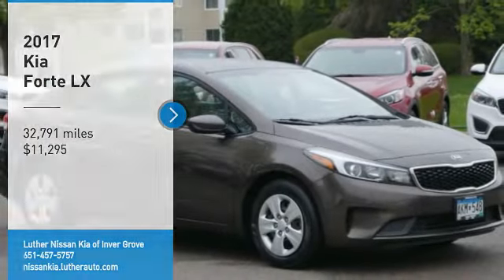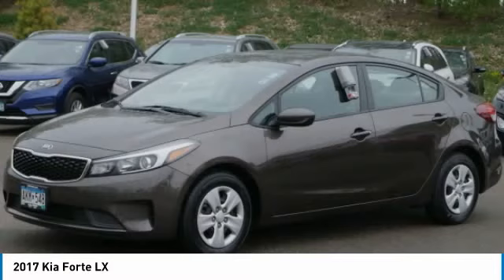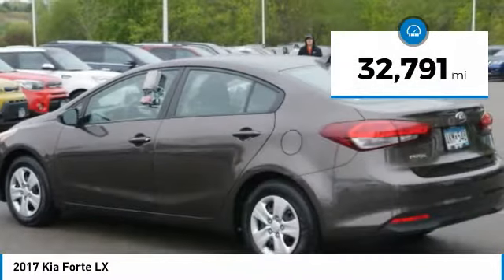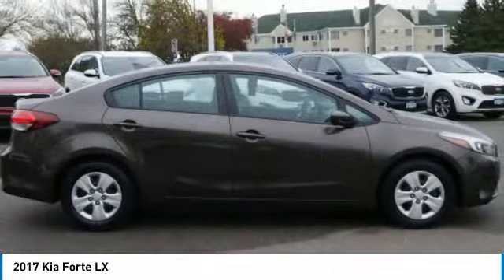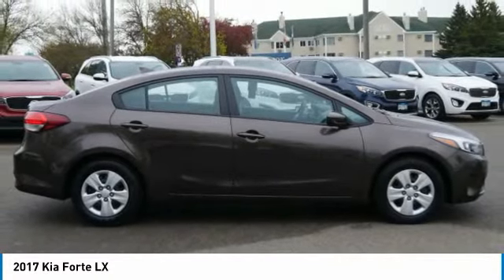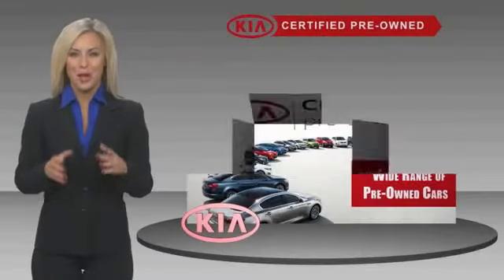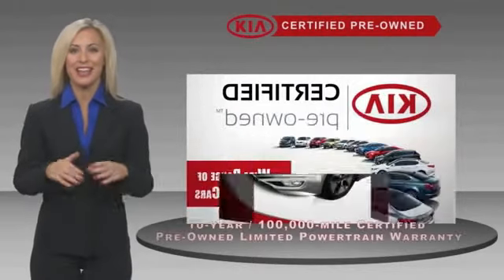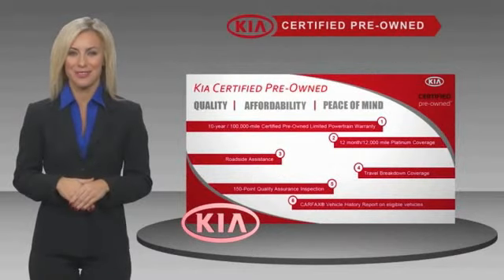2017 Kia Forte Inver Grove Heights,St Paul,Minneapolis 22850A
2017 Kia Forte LX

** KIA CERTIFIED ** 10YR/100K MILE WARRANTY ** LX POPULAR PACKAGE. CARFAX 1-Owner, LOW MILES - 32,768! LX trim, BROWN exterior and BLACK interior. FUEL EFFICIENT 38 MPG Hwy/29 MPG City! LX POPULAR PACKAGE. AND MORE! SHOP WITH CONFIDENCE: Kia Certified 10YR/100K. Kia Certified, CARFAX 1-Owner, LOW MILES - 32,768! BROWN exterior and BLACK interior, LX trim. EPA 38 MPG Hwy/29 MPG City! LX POPULAR PACKAGE. SEE MORE!10-year/100,000-mile limited powertrain warranty, Every vehicle must pass a 164-point inspection by Kia-trained technicians. Rental car coverage and travel breakdown assistance are included, 12 months / 12,000 miles of Platinum Comprehensive coverage, CarFax vehicle history report is included with every Certified Kia, 24/7 Roadside Assistance and Towing includes lockout service, jump start, flat tires, and more. CARFAX 1-Owner and Qualifies for CARFAX Buyback Guarantee. EXCELLENT VALUE: This Forte is priced $1,400 below NADA Retail. OPTION PACKAGES: LX POPULAR PACKAGE soft-touch dash and front upper door panels, Front Passenger Seat Back Map Pocket, Overhead Map Light, Rear-Camera Display, Cruise Control, steering wheel mounted controls, Rear Center Armrest w/Cupholders, Drive Mode System (Normal, ECO, Sport), Sliding Armrest (vs, non-sliding on center console), Radio: AM/FM/CD/MP3, 4.3display unit, SIRIUS satellite radio, USB/auxiliary input jacks, 6 speakers KEY FEATURES INCLUDE: Kia LX with BROWN exterior and BLACK interior features a 4 Cylinder Engine with 147 HP at 6200 RPM*. EXPERTS RAVE: Edmunds.com explains Seat comfort front and rear in the sedan and Forte5 is very good, and even 6-foot adults should be comfortable sitting in back. The Forte sedan offers very generous cargo capacity, with a trunk capacity of 14.9 cubic feet. . Great Gas Mileage: 38 MPG Hwy. OUR OFFERINGS: Check whether a vehicle is subject to open recalls for safety issues at safercar.gov Check whether a vehicle is subject to open recalls for